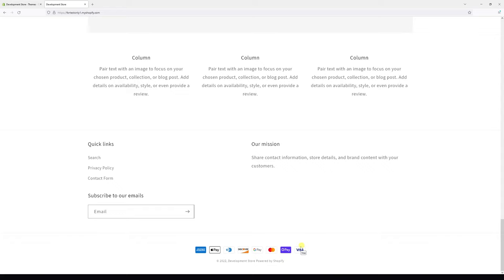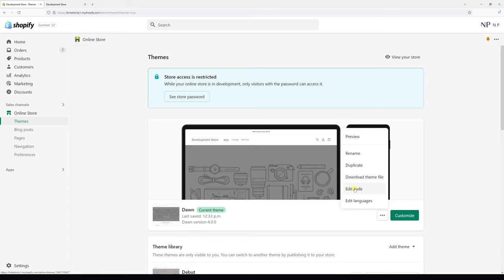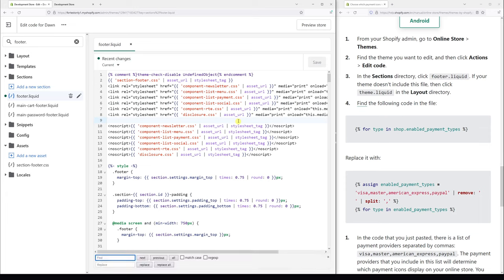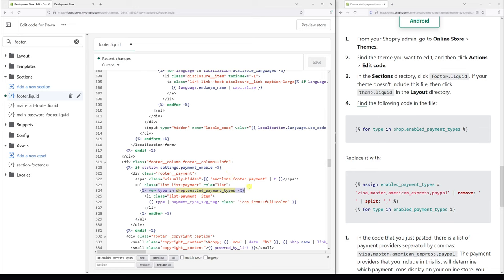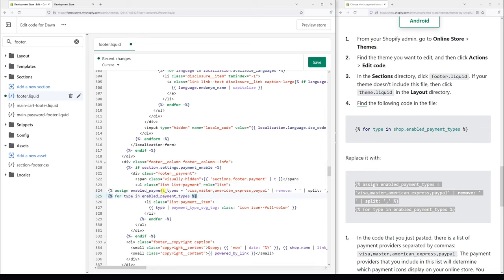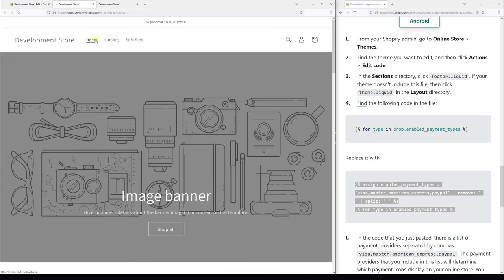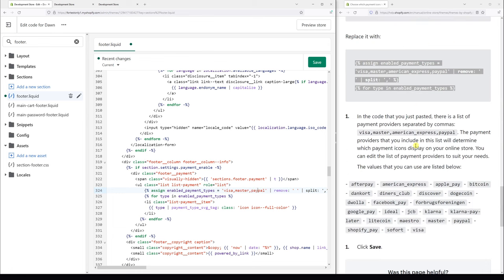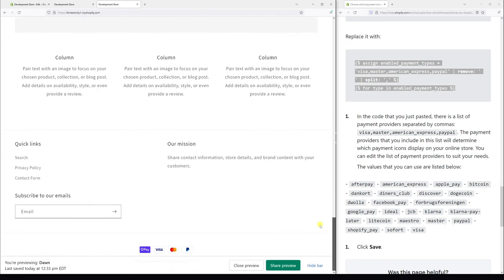Shopify: How to Add, Remove and Rearrange Payment Icons in the Footer of Dawn Theme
In this Shopify tutorial, Nick demonstrates how to manually choose which payment icons to display in the footer section of your Shopify store. For the purpose of the video, the Shopify Dawn theme was used, this method should work with most free Shopify themes, including Debut, Brooklyn, etc.